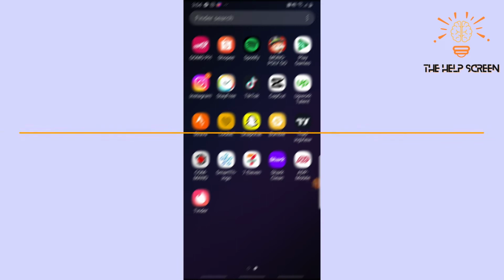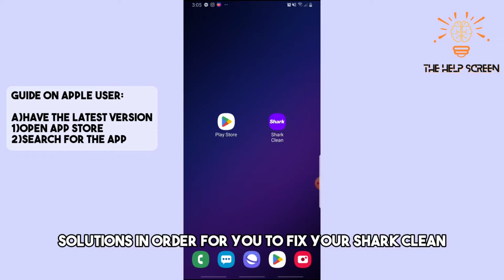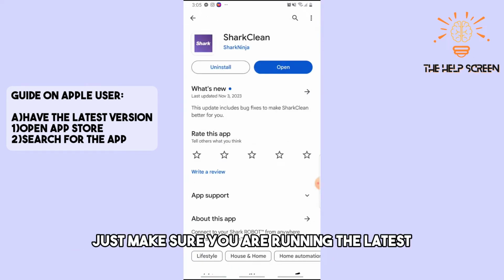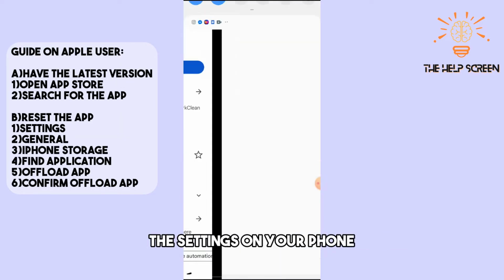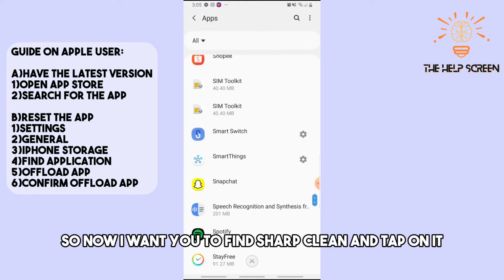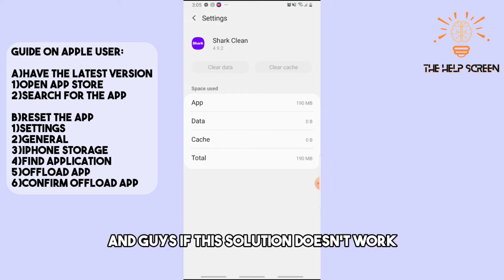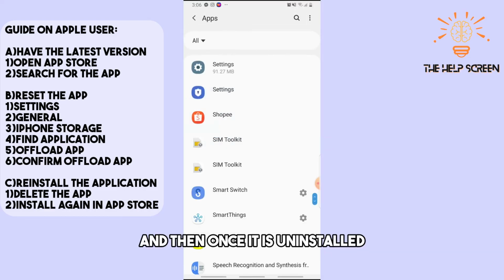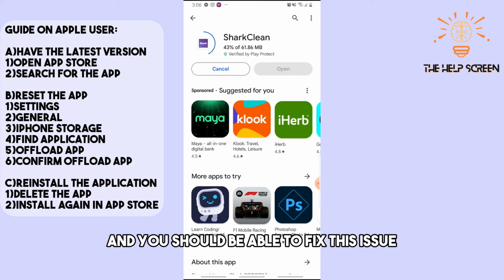How to Fix Shark Clean App Not Working : Multiple Solutions! (Apple & Android)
In this tutorial video, I will quickly guide you on How to Fix Shark Clean App Not Working  So, make sure to watch this video till the end. We try to be responsive to as many questions as possible.